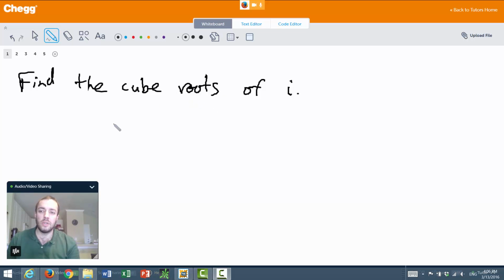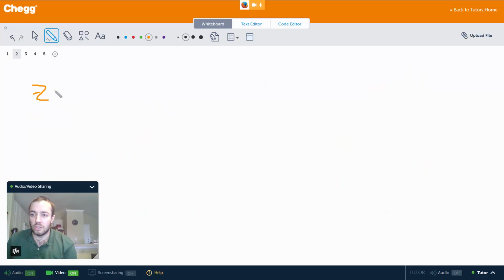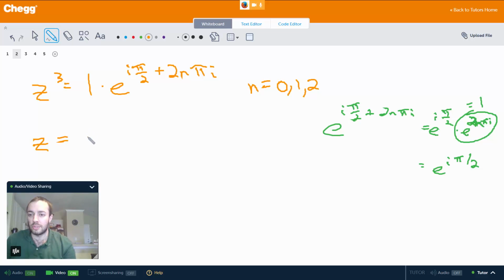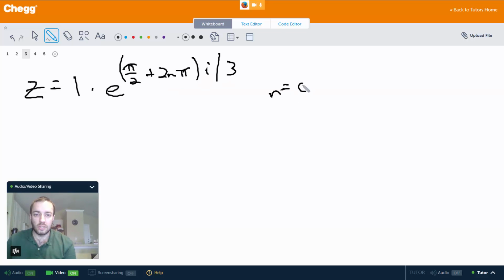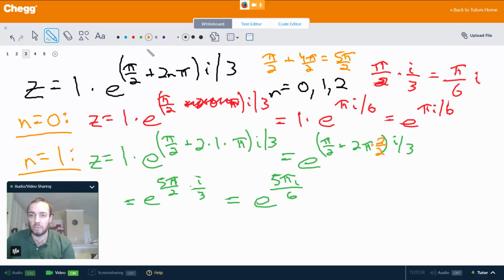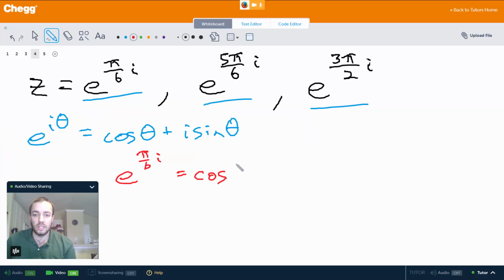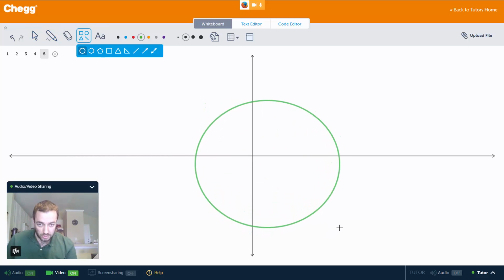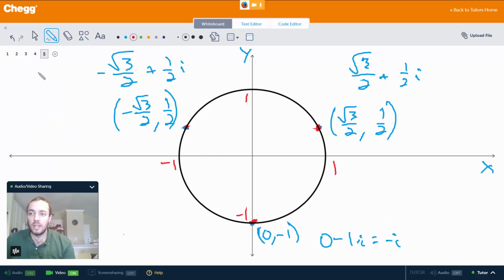Powers and Roots of Complex Numbers | Trigonometry | Chegg Tutors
To find the nth power of a complex number, it is possible, but labor-intensive, to multiply it out. It is more difficult to find the nth root. A simpler method to find powers and roots of complex numbers is to convert the function to exponential notation using polar coordinates.

Learn about Trigonometry terms like Powers and Roots of Complex Numbers on Chegg Tutors. Work with live, online Trigonometry tutors like Chris W. who can help you at any moment, whether at 2pm or 2am.

About Chris W., Trigonometry tutor on Chegg Tutors:

Math major

Subjects tutored: Computer Science, Trigonometry, Discrete Math, Statistics, ACT (math), Algebra, Information Technology, Web Design, SAT II Mathematics Level 1, SAT (math), Linear Programming, PSAT (math), GRE, Pre-Calculus, SAT II Mathematics Level 2, Geometry, Pre-Algebra, Geometry (College Advanced), Calculus, Numerical Analysis, Applied Mathematics, Computer Certification and Training, LaTeX, SSAT (math), Set Theory, Software Engineering, Basic Math, Number Theory, and Linear Algebra